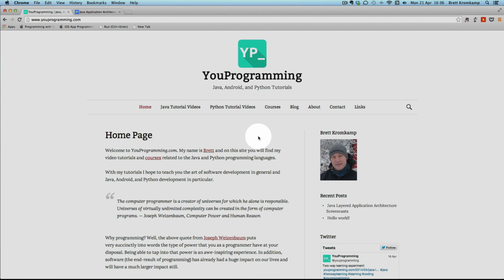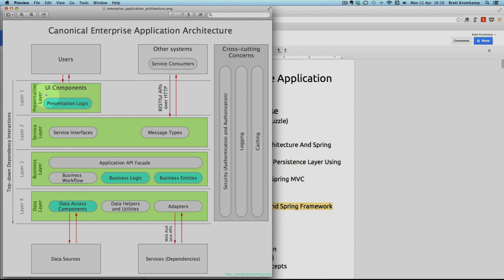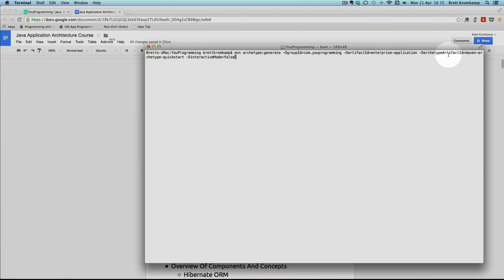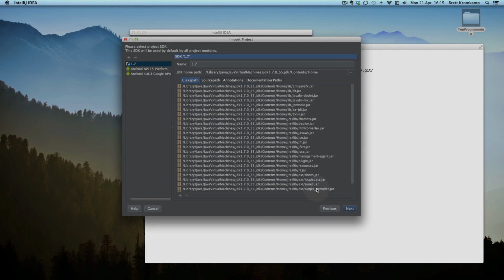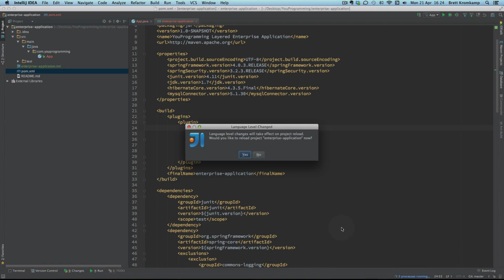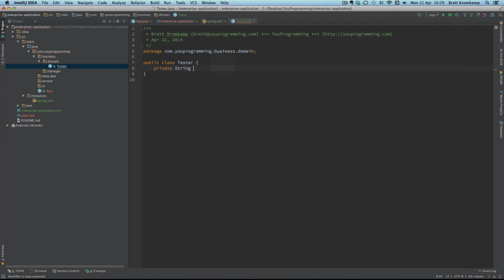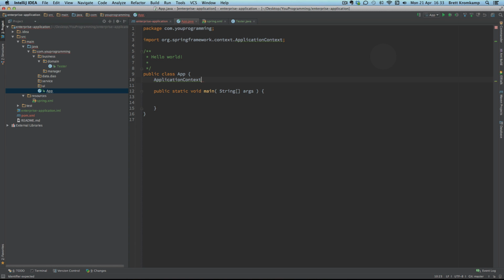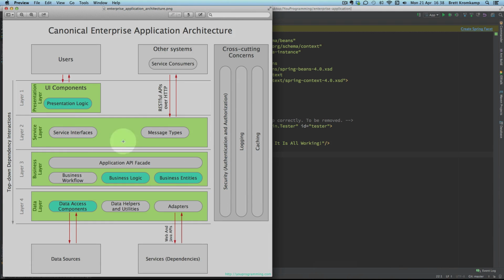Java Application Architecture Tutorial 1 - Wiring-up The Spring Framework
In this first tutorial (of three) I start off by introducing the layered application architecture followed up by creating an application project with Maven. Subsequently, I configure the project's dependencies in Maven's pom.xml file and implement a small application to test that Spring has been wired-up correctly.

In subsequent tutorials we will use the Hibernate ORM framework to implement the persistence layer based on the Data Access (DAO) pattern. Finally, we will build the system's accompanying web application using the Spring MVC framework.

For the application's source code, checkout the project's repository on GitHub

If you have any questions with regards to the screencast, let me know by leaving a comment.